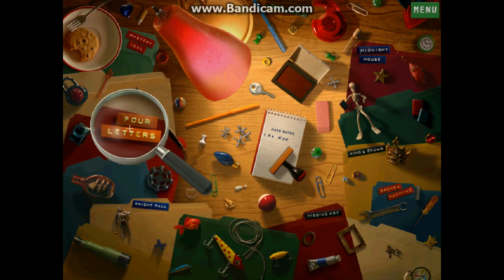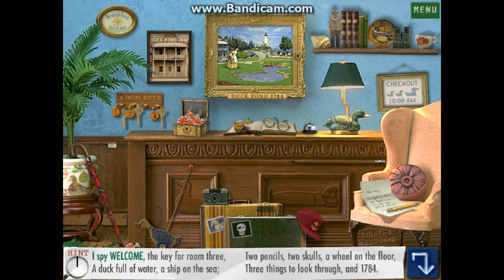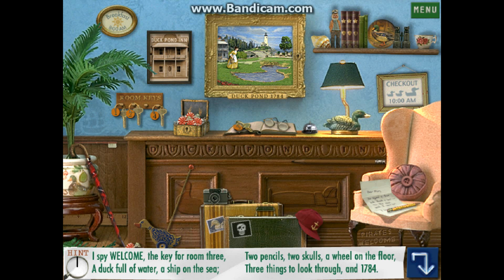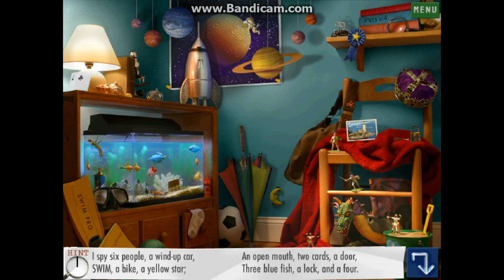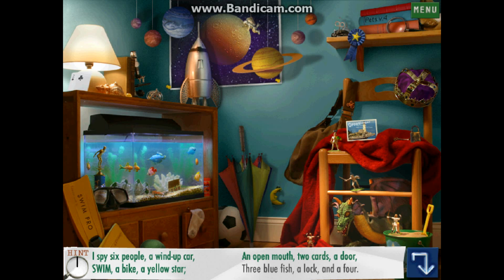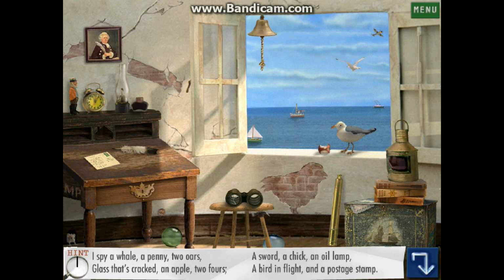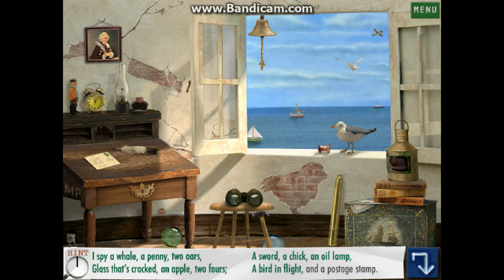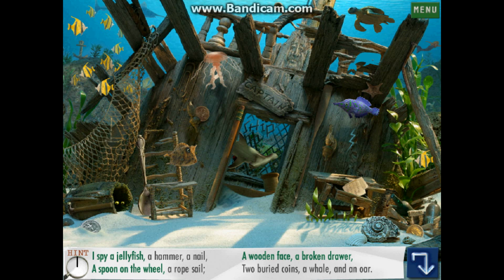I Spy Mystery part 2/7 - Four Letters